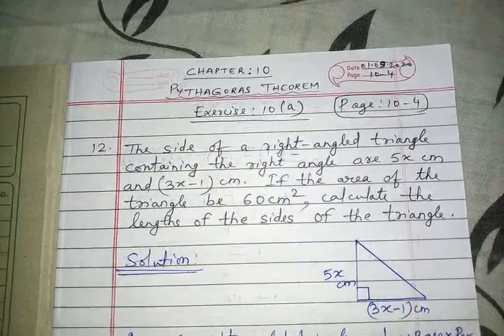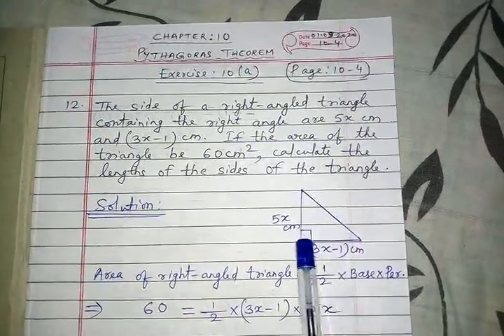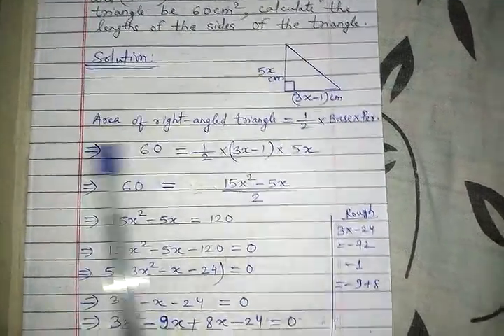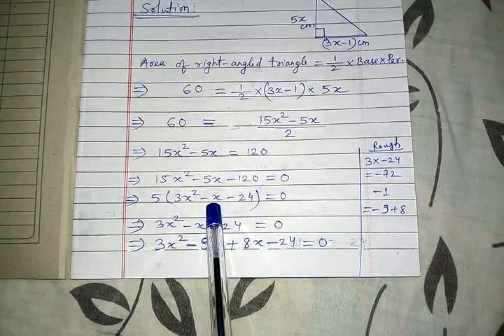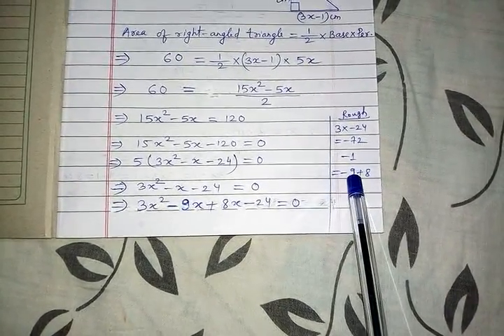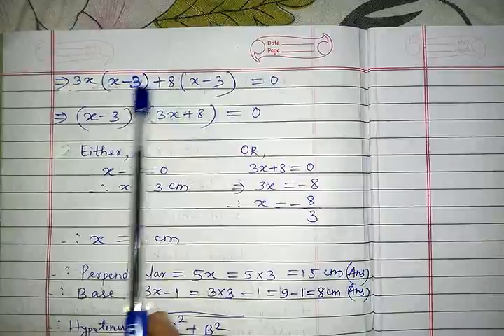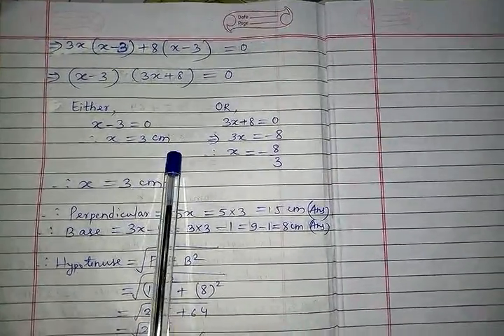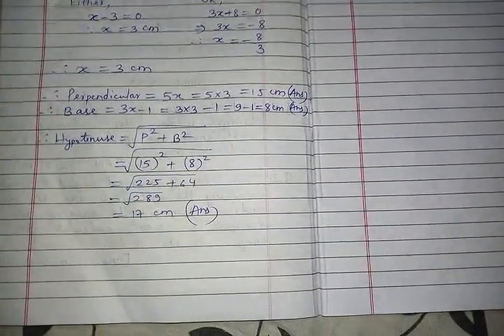Pythagoras Theorem|Class:9|Maths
Area